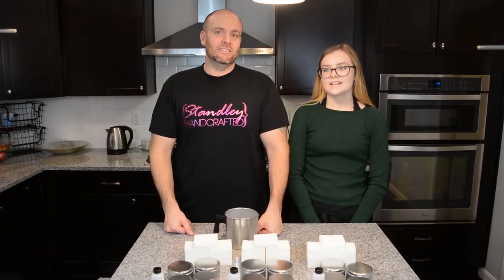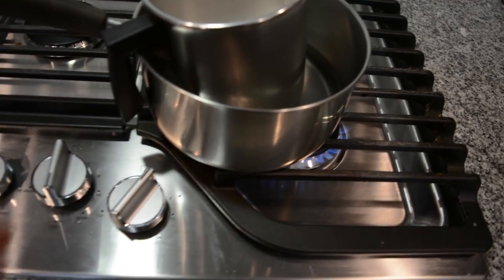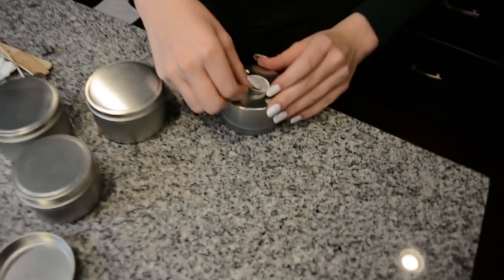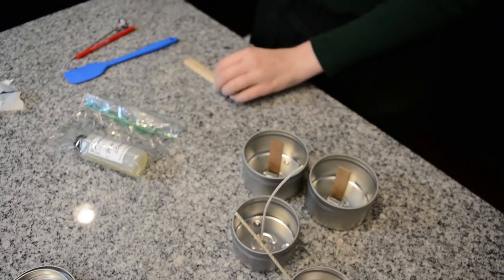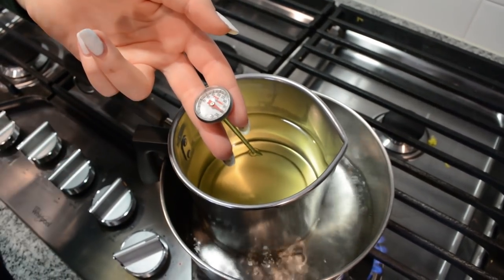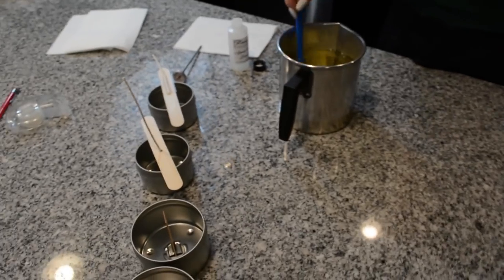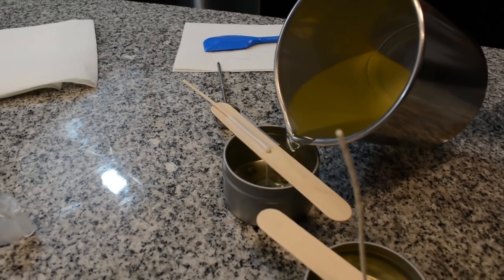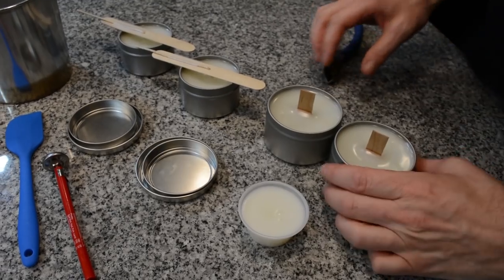How to make candles with the 6006 candle making kit. Step by step instructions